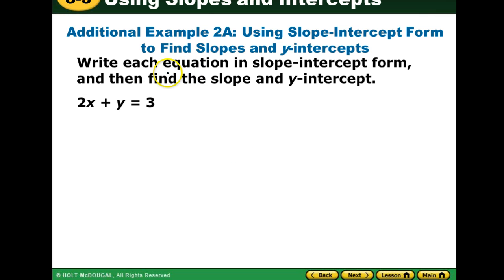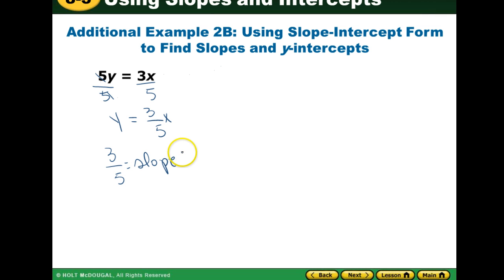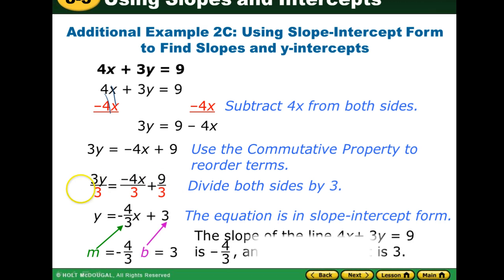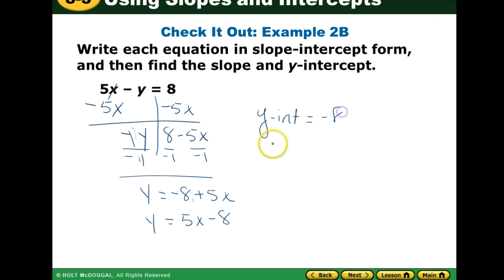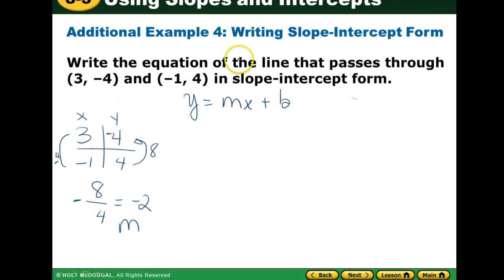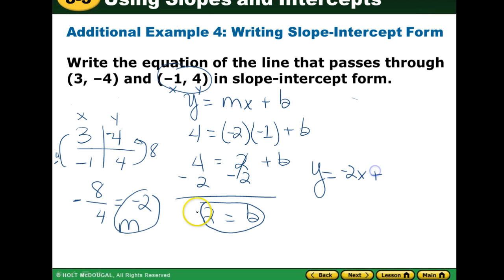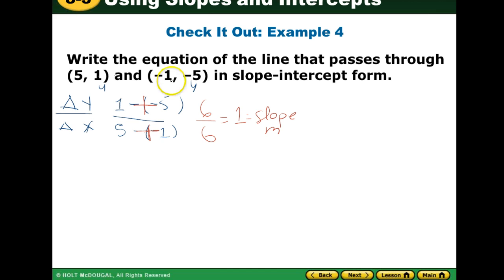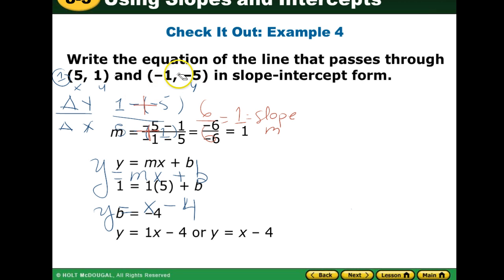Slope Intercept Form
Writing equation of the line in slope intercept form.